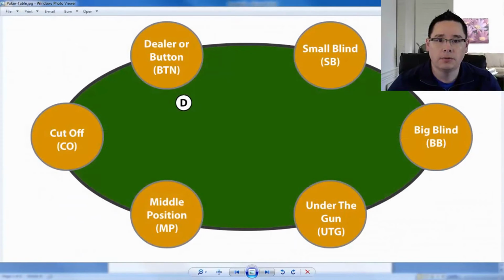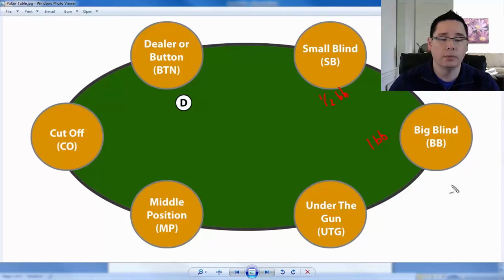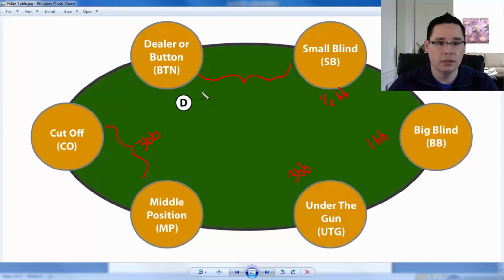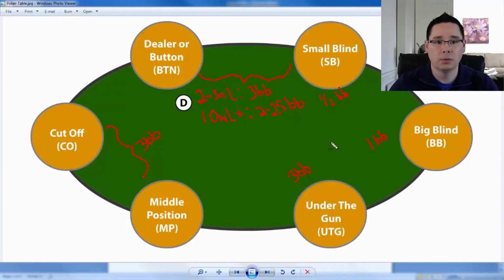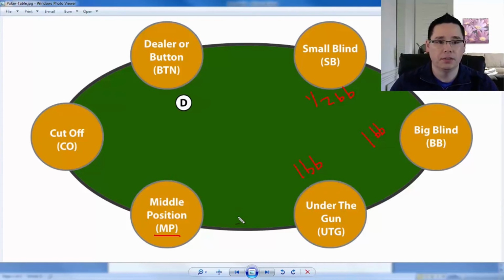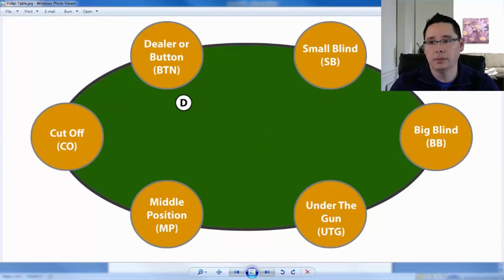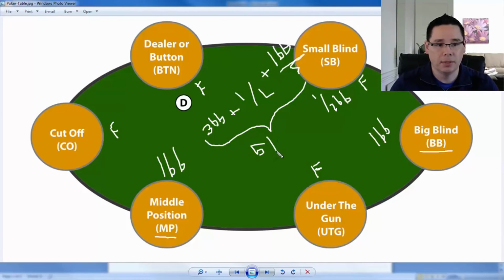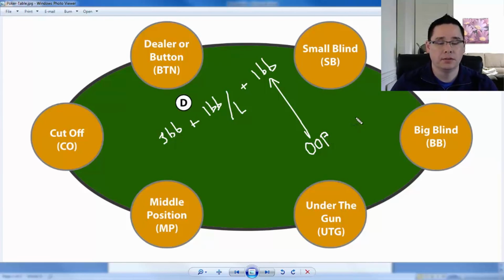Pre-Flop Raise Bet Sizing | Crush Micro Stakes Online Poker Course